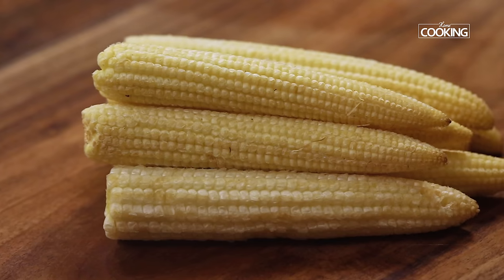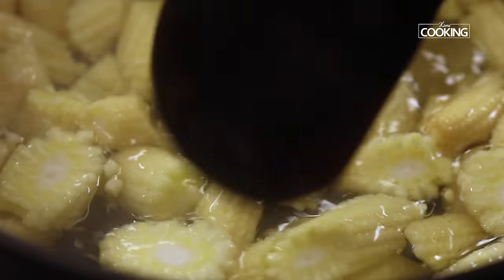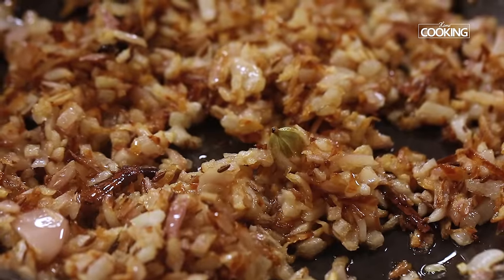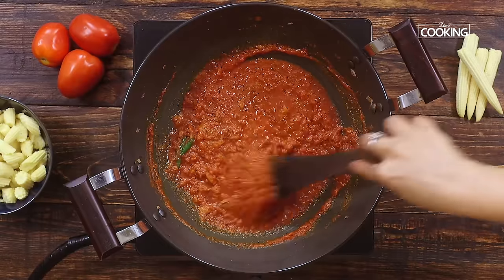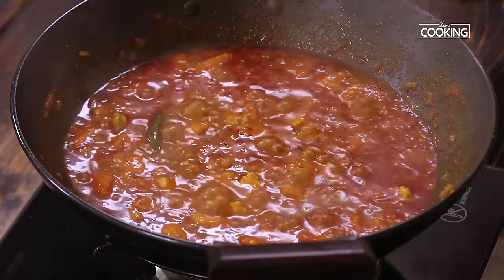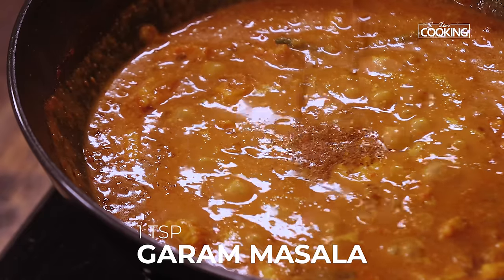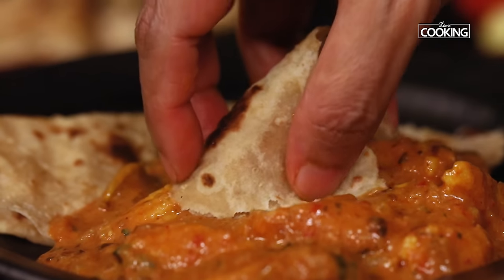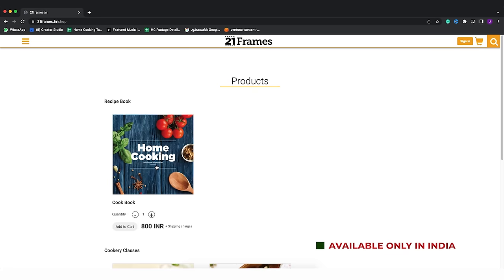Baby Corn Masala Recipe | Side Dish for Chapathi & Rice | Baby Corn Masala Curry | Baby Corn Recipes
Other Side dish Recipes

Other Roti Recipes

Servings - 4-5

To Make Baby Corn Masala

Baby Corns - 400 Gms
Oil - 1 Tbsp (Buy
Ghee - 1 Tbsp (Buy
Whole Spices
( Cumin Seeds, Cloves, Cinnamon, Cardamom )
Cumin Powder - 1 Tsp (Buy
Coriander Powder - 1 Tsp (Buy
Kashmiri Chilli Powder - 1 Tsp (Buy
Salt - 1 Tsp (Buy
Tomato Puree ( Tomato - 3 nos )
Water - 2 Cups
Cashew Paste ( 12 nos )
Garam Masala - 1 Tsp
Kasuri Methi
Coriander Leaves

METHOD:

1. Cut the babycorns into desired shape and boil in salt water for 5 mins on high flame.
2. After 5 mins, remove the babycorns from the pot and keep aside.
3. Take oil and ghee in a wide kadai. Once it is hot, add cumin seeds, cloves, cinnamon and cardamom.
4. Add finely chopped onions and saute until they turn golden brown in colour.
5. Next add ginger garlic paste, slit green chillies and saute for a few seconds.
6. To this, add turmeric powder, Kashmiri red chilli powder, salt, coriander powder, cumin powder and mix well.
7. Add the tomato puree and cook on a high flame until the raw smell and excess moisture is all gone.
8. Add partially cooked baby corn pieces and mix until the masala coats the baby corn pieces.
9. Add 2 cups of water, mix, close the kadai and cook for 10 mins on a medium flame.
10. After 10 mins, check for seasoning and see if the baby corn is cooked through.
11. Once they are all good, add 12 soaked cashewnuts' paste to the kadai and mix well.
12. Add garam masala powder and crushed kasuri methi leaves.
13. Garnish with finely chopped coriander leaves.
14. That's it, restaurant style Baby Corn Masala is ready to be served hot and nice with any roti of your choice.

Baby corn is a vegetable that provides a lot of nutrition. Baby Corn Masala is a curry made mainly with baby corns and an onion-tomato based gravy. This is very famous in North India and it can be found in any North Indian restaurant. So this video is about how to make baby corn masala easily at home. Always prefer boiling the baby corns first before proceeding to adding them in any recipe because they are a bit hard and takes time to cook. Watch this video till the end for more tips and step-by-step guidance on the preparation method and try this recipe. Let me know how it turned out for you guys in the comments section below.